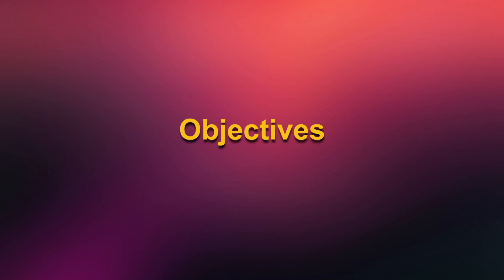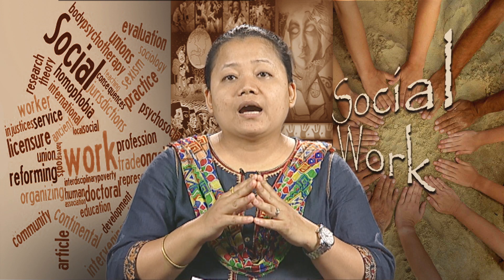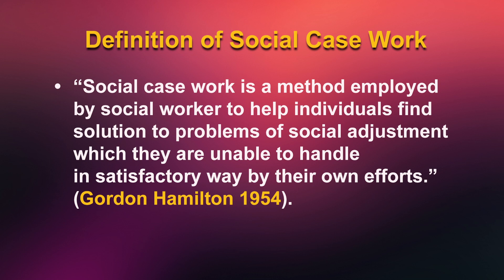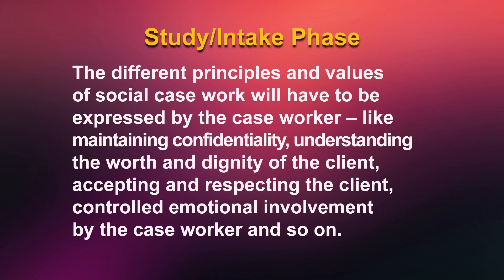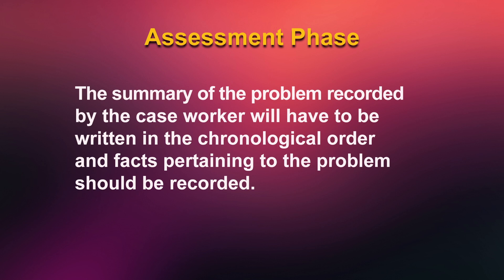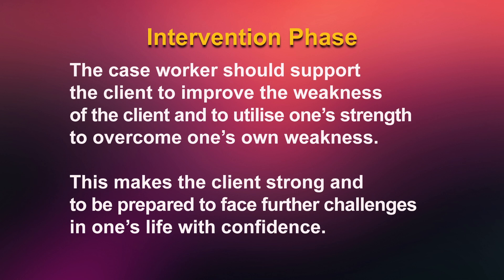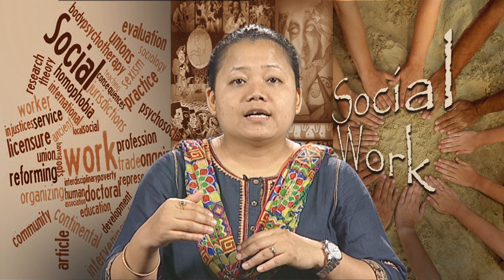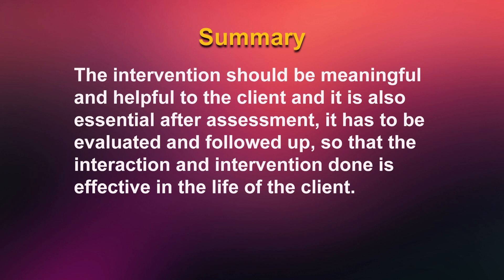Stages of Social Case Work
Social case work process is very essential  in order to give  an affective help to the person who has come to us for help. The  Case work process will have to be implemented in a systematic way after thoughtful planning with the client on the case work process. The intervention should be meaningful and helpful to the client and it is also essential after assessment, it has to be evaluated and followed up, so that the interaction and intervention done is effective in the life of the client.